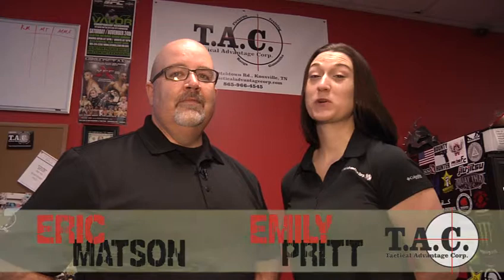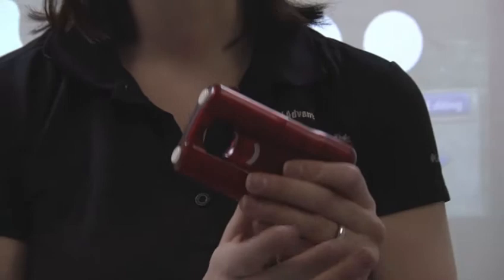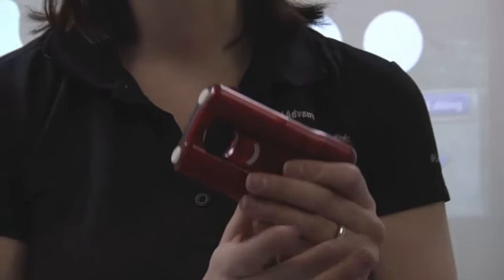TAC KIMBER II VID REV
This is the all new, high powered Kimber II pepper spray self defense tool! It is small but VERY powerful!